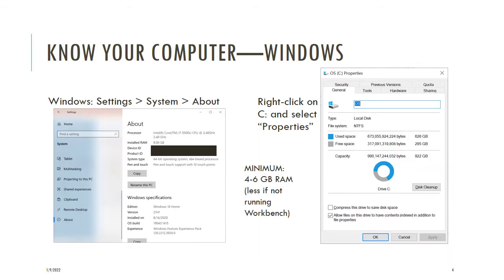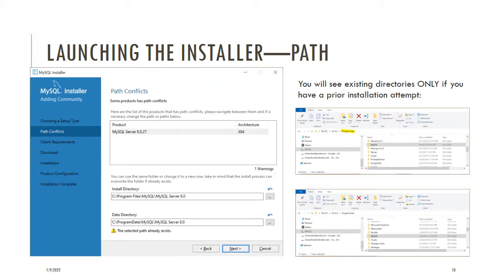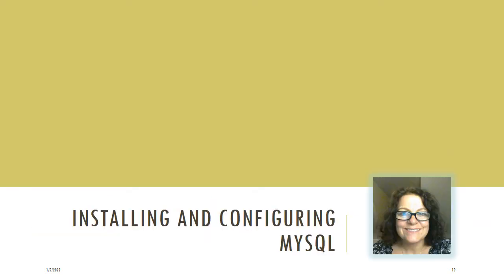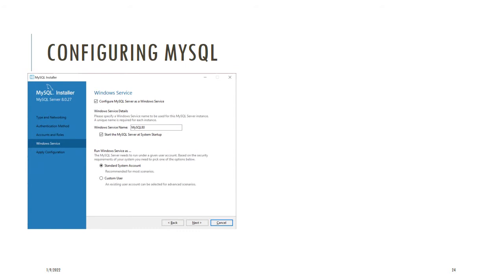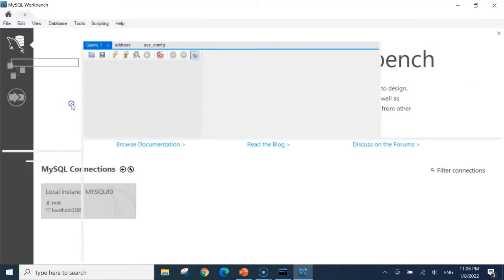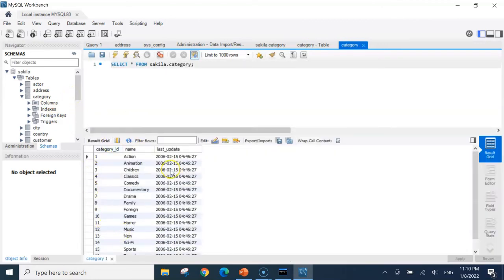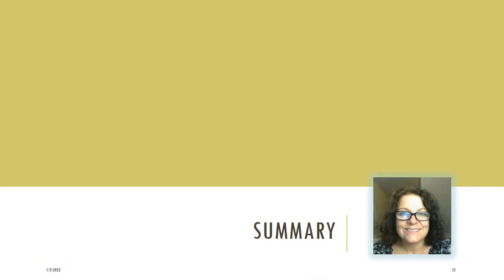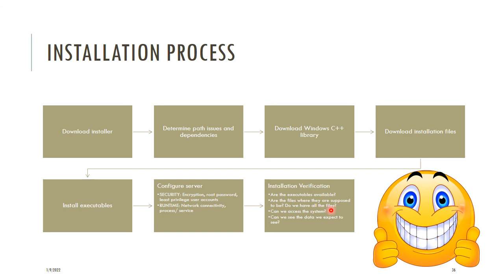Database Management 2022 MySQL Install